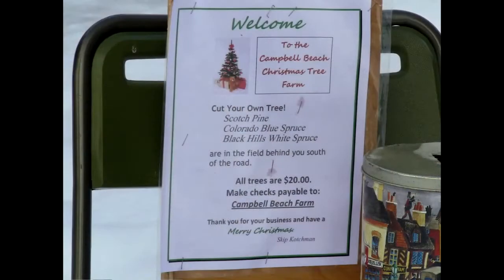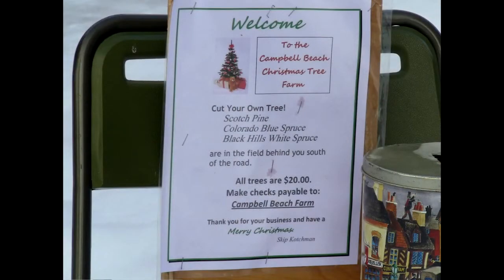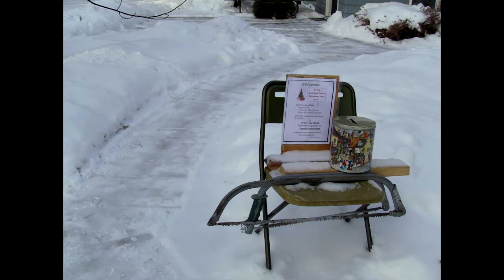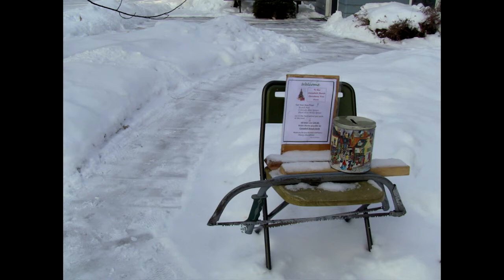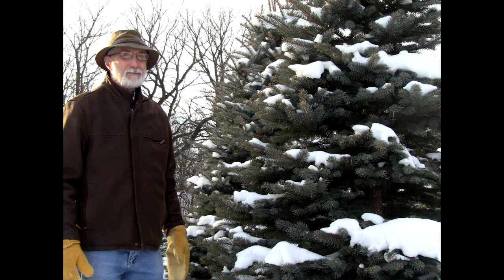Campbell Beach Christmas Tree Farm